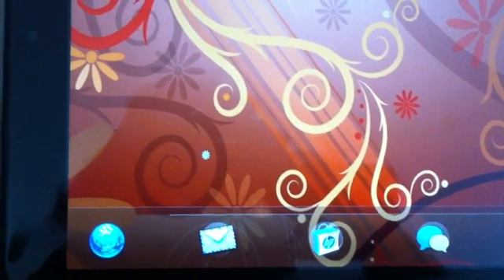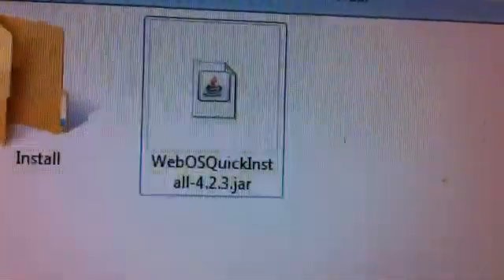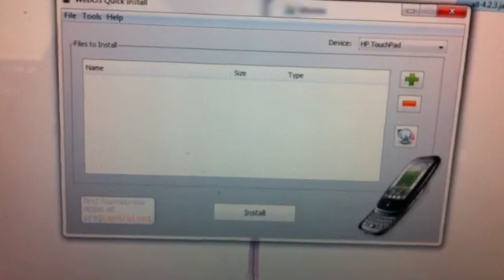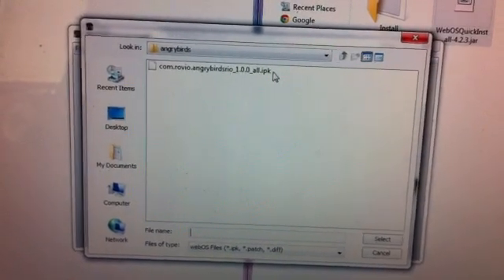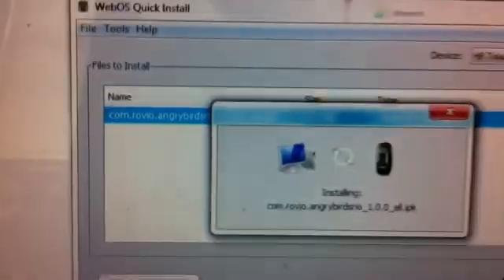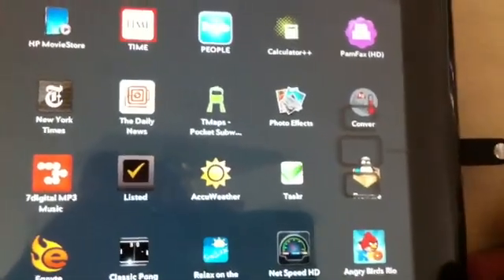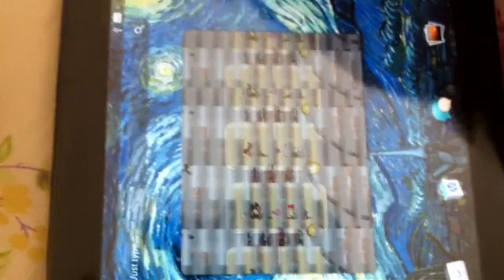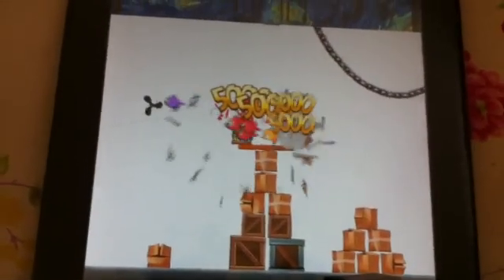Install ipk files/ 3rd party apps/ crack apps on HP touchpad webos tablet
PLEASE DO NOT INSTALL ANY LICENSED/PAID APPS USING THIS METHOD. Support developers by buying apps, we need healthy app ecosystem in HP Web catalog.

This video was shot using Iphone 4 and Imovie. This is unscripted video so please ignore all the errors in demonstration.